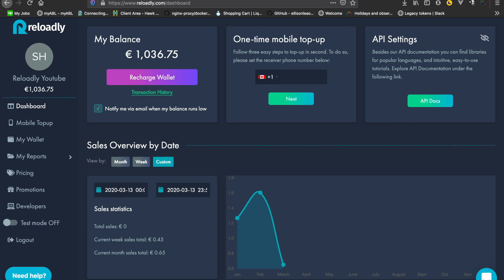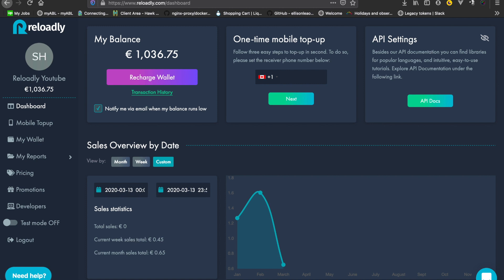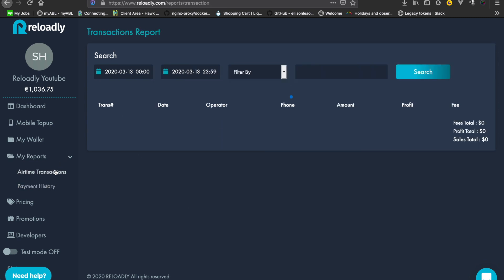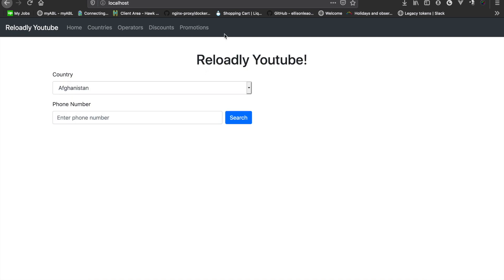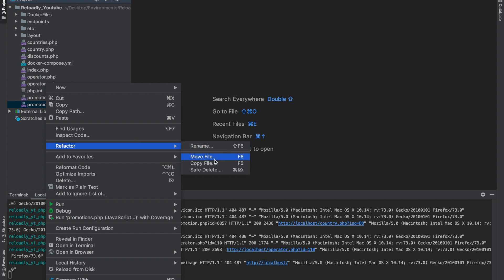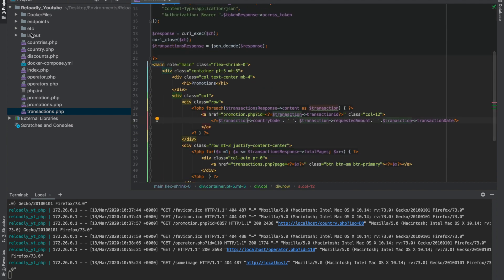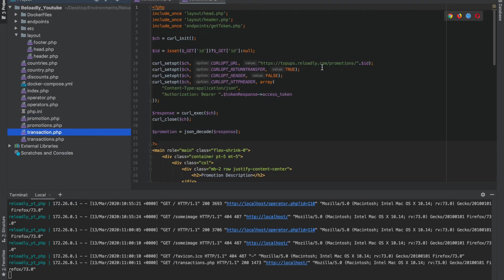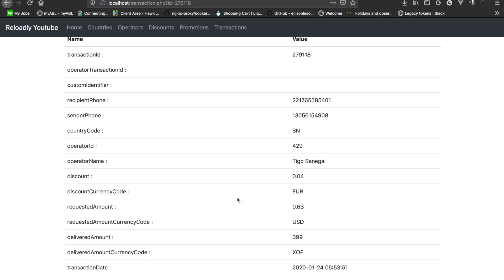Getting Started with Reloadly # 8 - Transactions and History